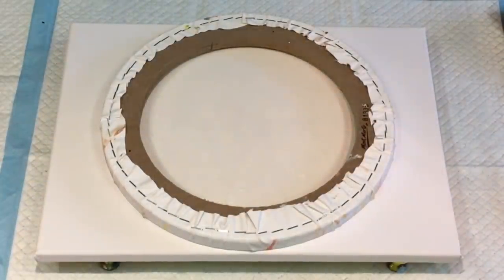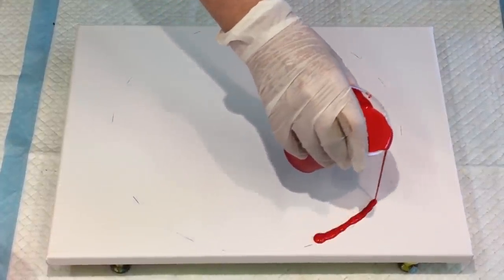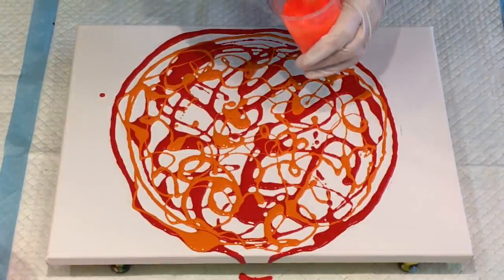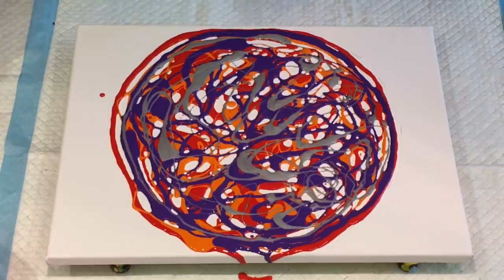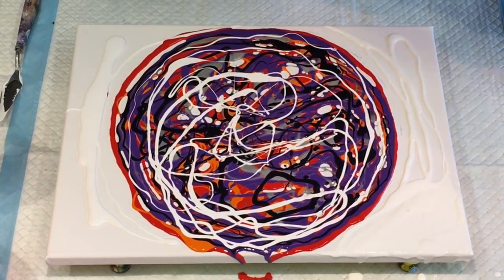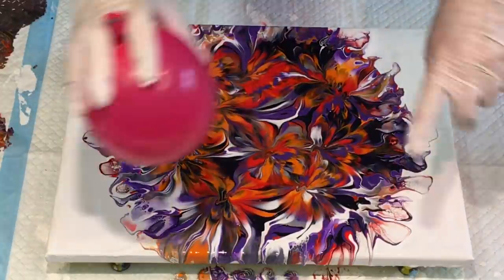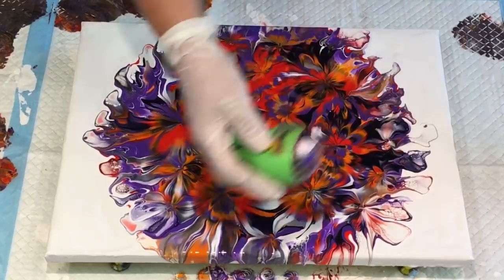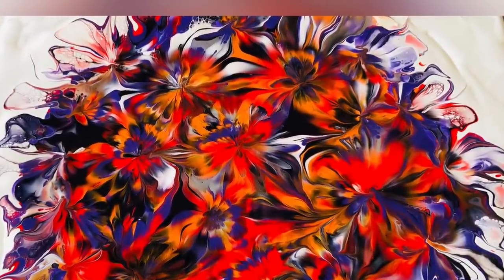WOWSERS IM JUST LOVING THE COMPOSITION AND COLOURS IN THIS EASY ABSTRACT ACRYLIC POUR YOU CAN DO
notifications bell 🔔🔔

Today I used Global impasto paints and added my normal pm but added a tablespoon of floetrol to each paint cup and stir instead of silicone for cells 🥰